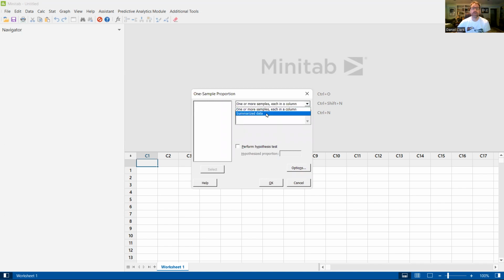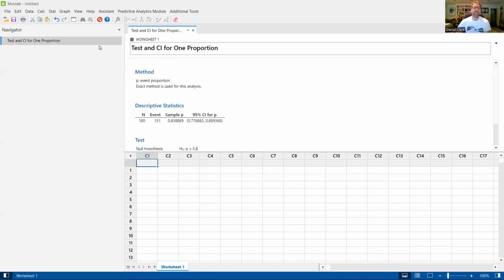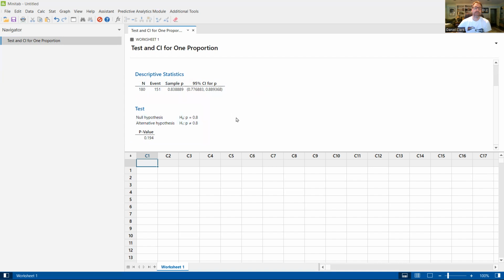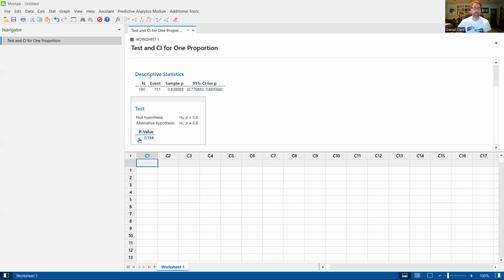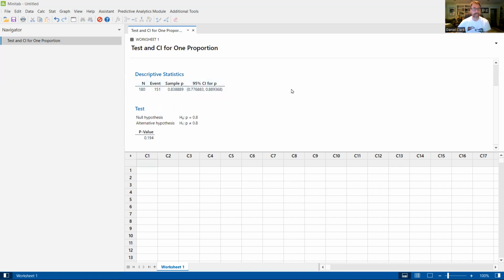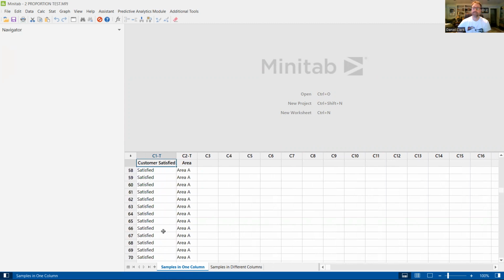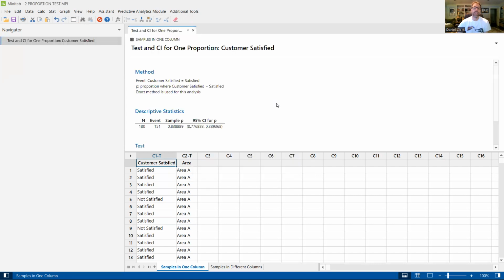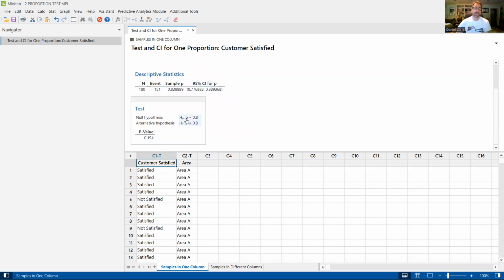HADM 7130 1 Proportion Test